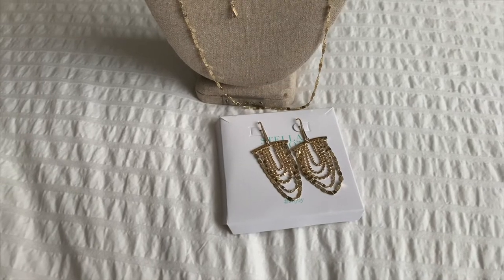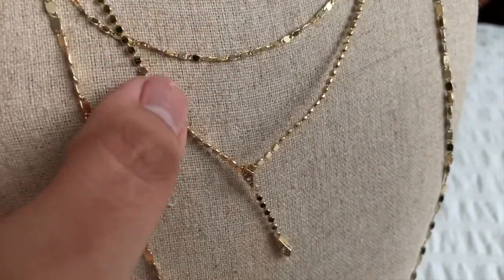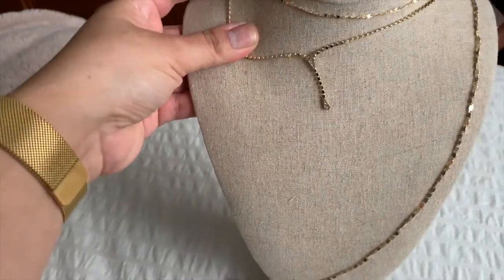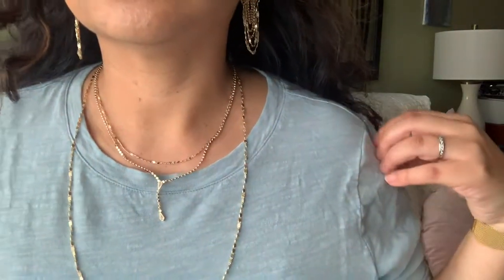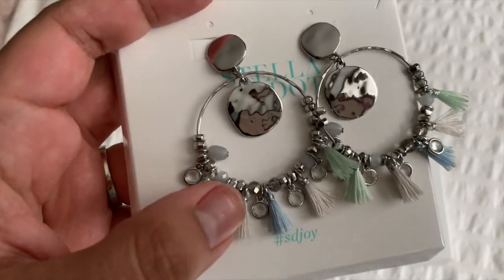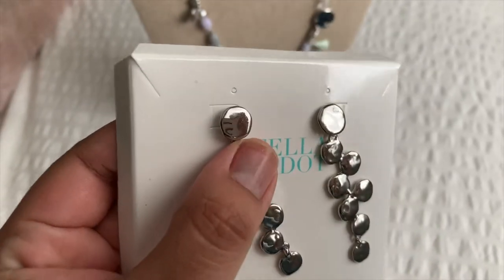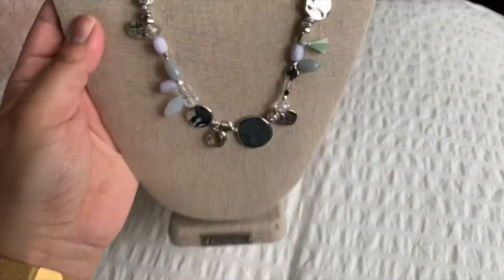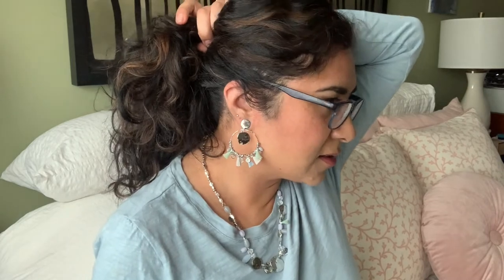STELLA & DOT | METAL BUBBLES & SHIMMER CHAIN PIECES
Hi Ladies! Whether you are a silver gal or a gold girl you will love these collections. Here I show you a close up of the Metal Bubbles Collections and the Shimmer Chain Collection.

All above links are to the CDN site. If you are shopping from the US be sure to change the currency at the top right hand corner.

If you have any questions, I'm happy to help.